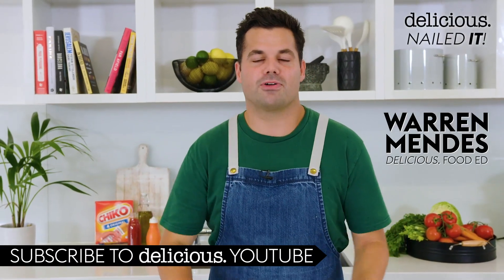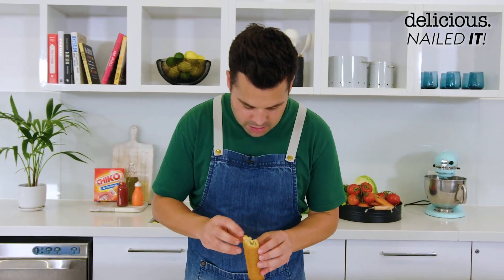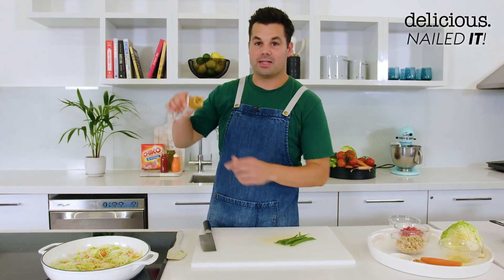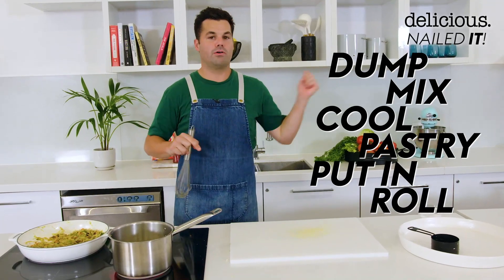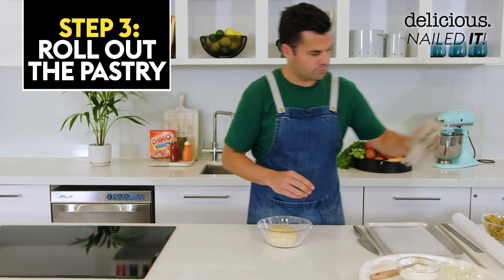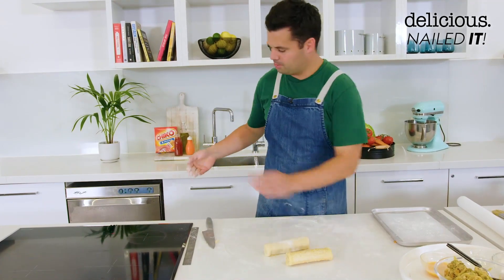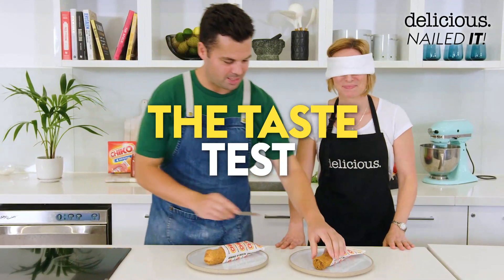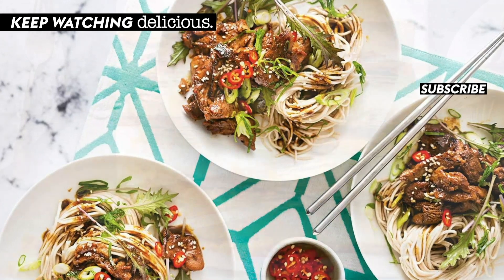Can Waz Master The Iconic Aussie Snackfood That Is The Chiko Roll? | delicious. Australia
Roll, roll, roll... roll home with a Chiko! Waz takes on one of the most iconic Aussie snackfoods of all time – the CHIKO ROLL. Australia?